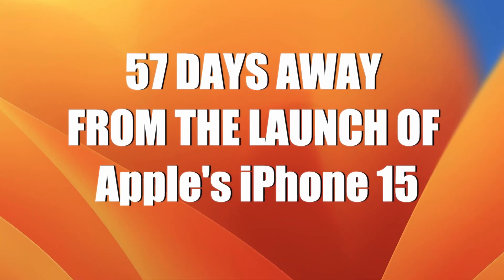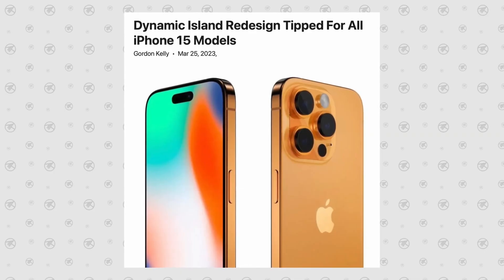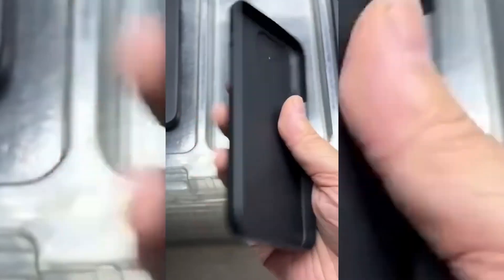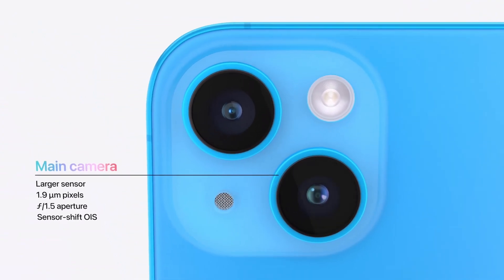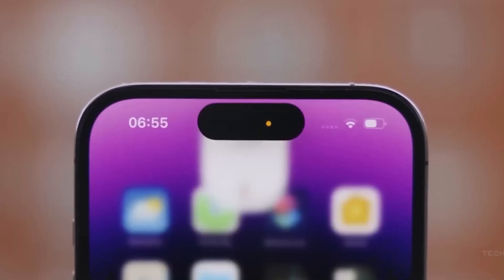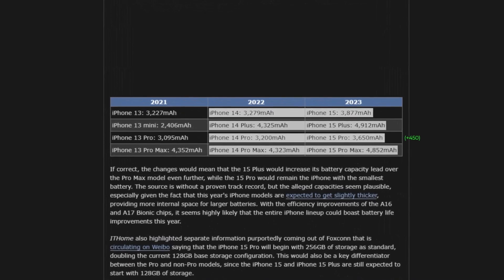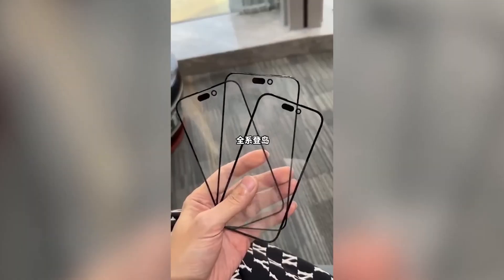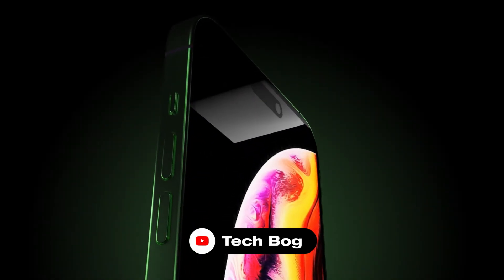iPhone 15 - FINAL LOOK [New color, Prize, Display, Specification, Release Date,]🔥🔥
Get ready to dive into the exciting world of technology as we bring you the latest leaks and rumors surrounding the highly anticipated iPhone 15. In this video, we unveil exclusive information about Apple's upcoming flagship device that is set to revolutionize the smartphone industry once again.
Join us as we explore the cutting-edge features, mind-blowing specifications, and stunning design of the iPhone 15. From its powerful A16 Bionic chip to its groundbreaking camera system, we'll take you on a virtual tour of what could be the most advanced iPhone ever created.Stay tuned as we delve into the rumors surrounding the display technology, potential improvements in battery life, and exciting new software features that will enhance your mobile experience. We'll also discuss the latest leaks about the iPhone 15's sleek design, including its possible new color options and enhanced durability.this video is a must-watch. Join us as we dissect the leaks, separate fact from fiction, and provide you with all the information you need to know about the iPhone 15 before its official release.Don't miss out on being one of the first to know about Apple's game-changing device. Get ready to be amazed!